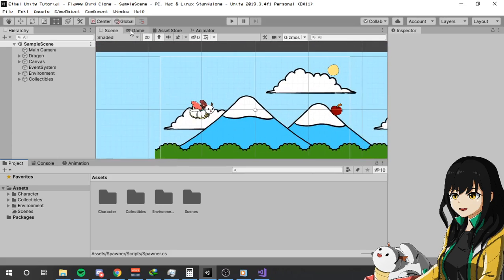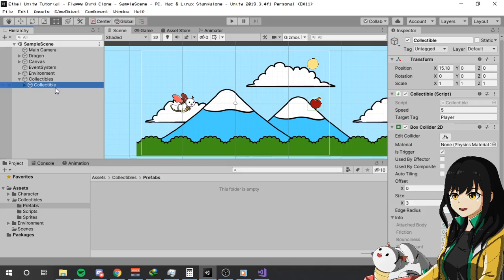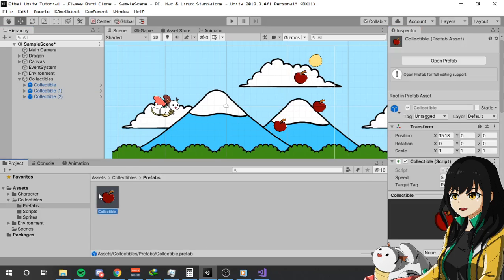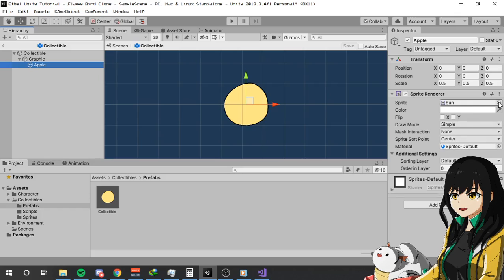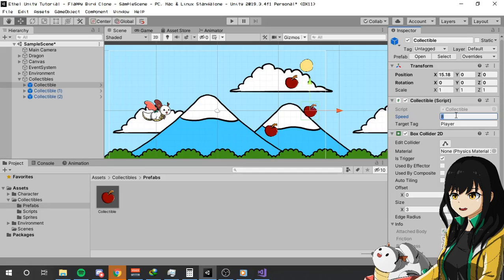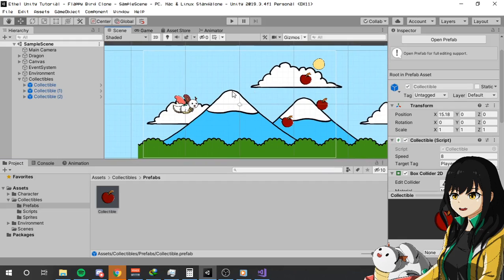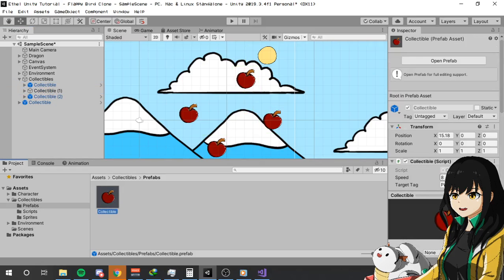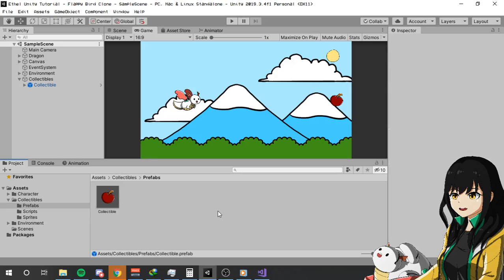Prefab - Unity Tutorial #7